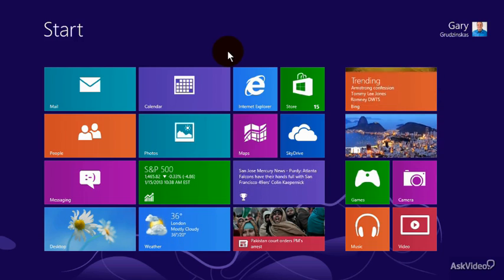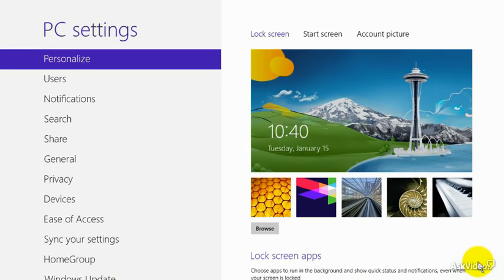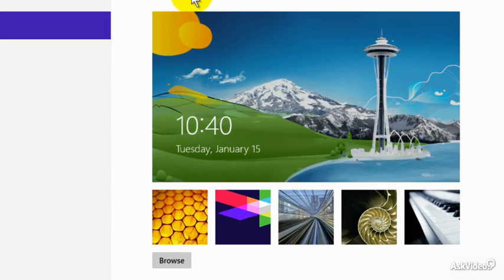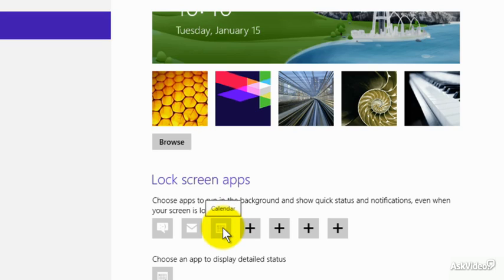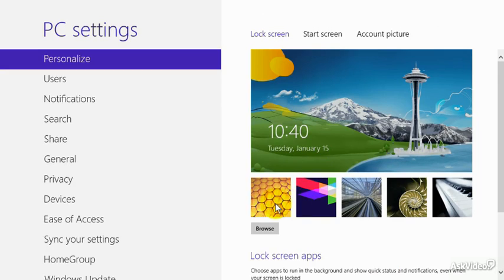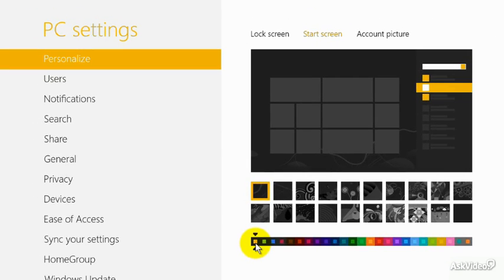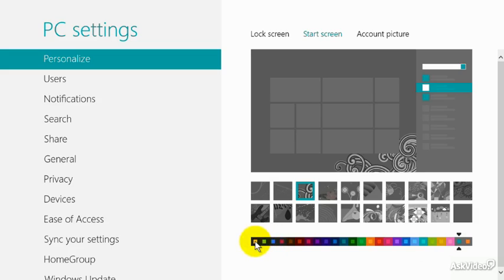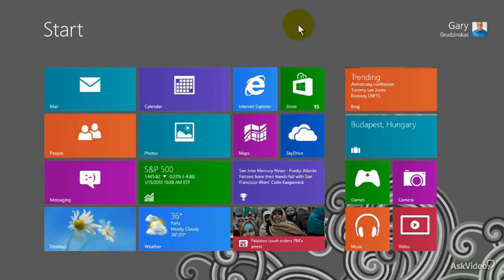WINDOWS 8.1 - TUTORIAL - 3 Whats Your Favorite Color